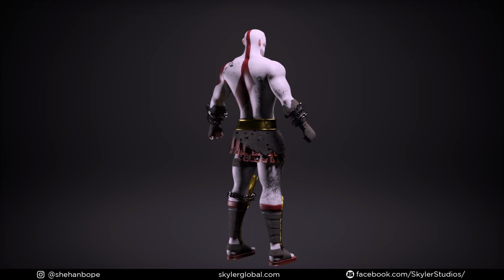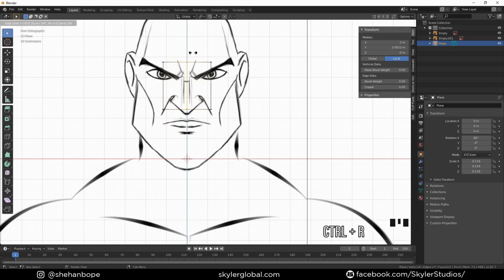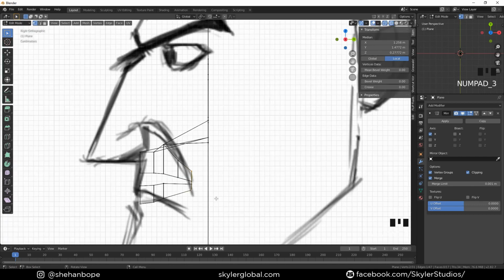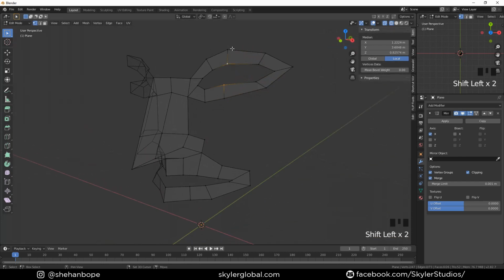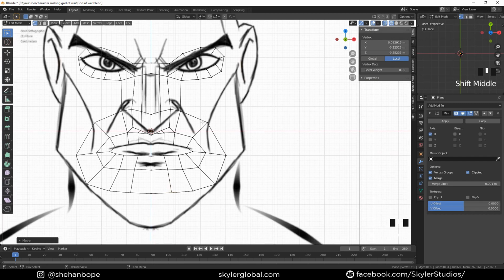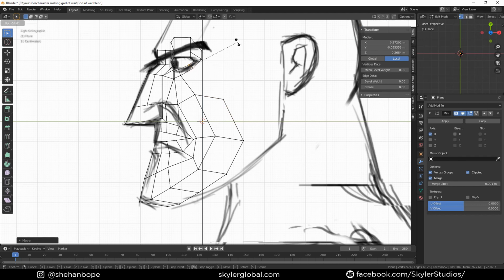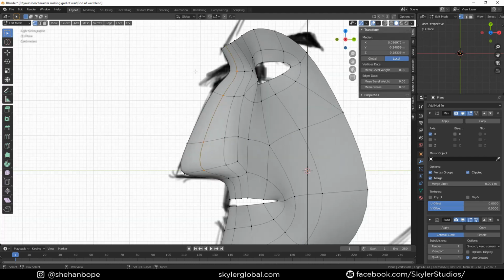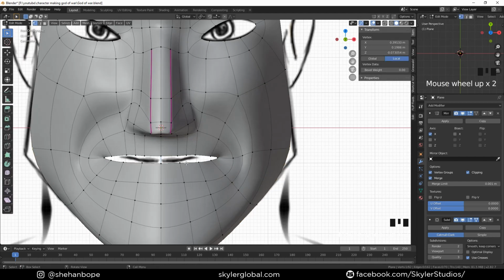Blender - Stylized Character Modeling tutorial in Blender 2.83 (God of War) part 1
Stylized Character Modeling tutorial in Blender 2.83 (God of War) part 1
In this video series, I'll cover everything in how to create a character in blender.
I go over bringing reference images into Blender, the mirror modifier, and establishing good edge flow for facial animation. starting with the mouth and finishing with the eyes and adding a subdivision surface modifier.

if you like this video please leave like and subscribe to this channel leave a comment and let me know if there's anything thanks for watching this video see you in the next one.